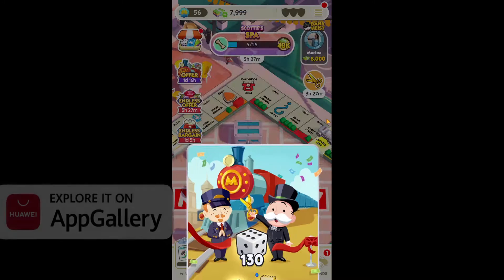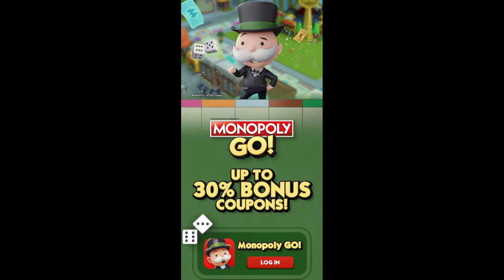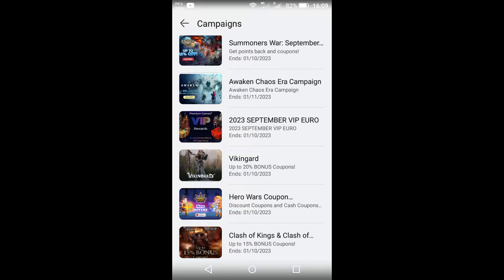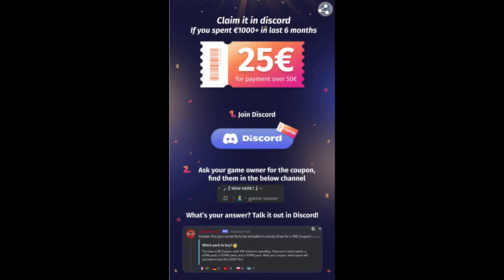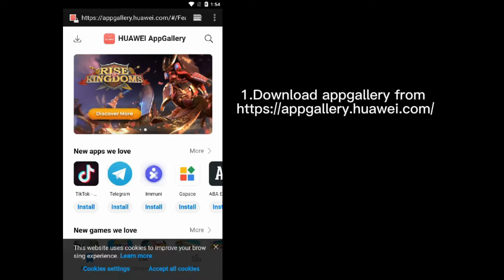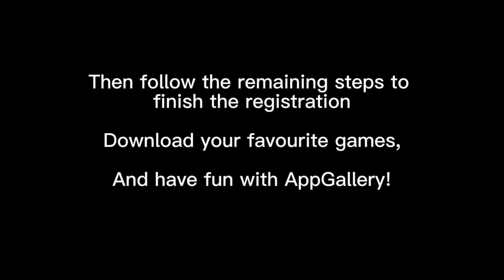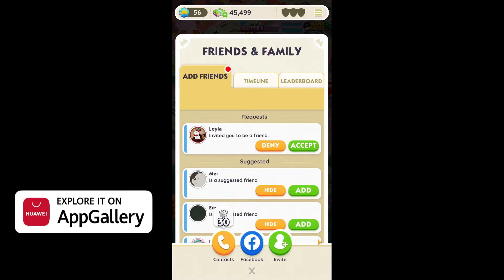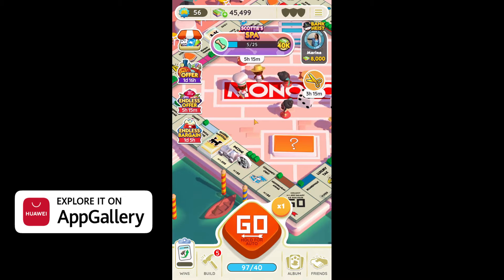Monopoly GO - COMPLETE REVIEW Explained every part of game with Beginners Tips, Tricks, Gameplay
Complete Review Explained and Showed every part of game with Beginners Tips,Tricks,Gameplay in: Monopoly GO.Check my videos of other interesting made games i find out to be good to play.😊 So How do non-huawei users join this campaign?
Well than use either Android phones or an emulator on computers.
And follow these steps:

1.

Join Huawei AppGallery discord. Check the give-away campaigns of each week.

2. Create an account in AppGallery , make sure to you set your account in country/region to any of European country so that you can join the campaign and here short Video Guidance about it:

3. And then Download Monopoly Go from Huawei AppGallery ,and you are set to start playing game.
Check other offers in Huawei AppGallery in Promotion section.

4. And If you already have account in game from other platform than just Link your account to Huawei AppGallery from Facebook to transfer and continue progress of your game.

5. And then delete the game downloaded from other platform

Join AppGallery discord to ask for any support or assistance needed or if you need more explanation and help about how Huawei AppGallery and VIP Program works and to keep up with promotions and giveaways and surprises in game

Check other my videos of this great game with totally different tips and tricks, in each of my videos are different tips.😊

Also check my other videos on this my youtube channel of other games that i find out that is good to play but maybe not well known. 😊✌

And if you have any questions about what i said in any of my videos and if you maybe didn't understood something in my videos or need any help about games in any of my videos just ask as comments on my videos and i will try to help you. 💞😊

If you like and find my videos helpful, useful, entertaining You can support my channel as donation , to reward me so to i see if i done Good videos, and You can use super Thanks button on my videos, and click Join button, Subscribe to grow channel, hit Like, Share video, Every support is nice, Thank You.

*** You can check options i give to You when You click on Join button on my youtube channel:

With more advanced tips , game strategy and other Monopoly Go tips for beginner , beginner guides , tips in game , tutorial , game tricks , Monopoly Go advice i will try make more videos about this game. 😊

You can play this game on every mobile devices or you can play on computer using some emulators for mobile phones and so play mobile games on computer , just type there its name: Monopoly GO!

Also check my other videos on this my youtube channel of other games that i find out that is good to play. 😊

I hope you will find this video about game: Monopoly Go ,useful and helpful so you to see if you wanna start playing this game and with my tips and tricks to you be successful in this game. 😊

Check my other videos on this my youtube channel of other games that i find out that is good to play but maybe not well known. 😊

And if you want You can leave some Like , Share video , Subscribe to grow the channel and You can use super Thanks button on my videos as some little support for what i am doing
,Every support is nice,Thank You.

I will make more videos with more tips , advice , guide , tutorial , gameplay, tricks and tips on monopoly go , monopoly go , monopoly go game review , review game monopoly go , monopoly go mobile game , monopoly go gameplay 2024 , monopoly go game beginners tips , monopoly go game tutorial 2024 , monopoly go game strategy , monopoly go game tips and tricks 2024 , monopoly go game tips 2024 , monopoly go game hack , monopoly go how to get free dice , monopoly go mod apk , igreman gaming , how to play monopoly go , best mobile monopoly games2024 , best android monopoly games2024 , best ios monopoly games for your successful play of this great game. 😊

Please leave like and comments if you want so i get some feedback from you and of course subscribe to my channel because i will make more videos of this and other games that i found are pearls in oceans of games and so worth of spend time playing them. 😊